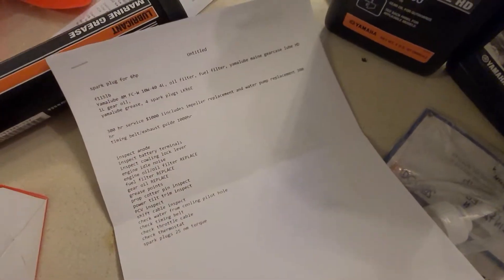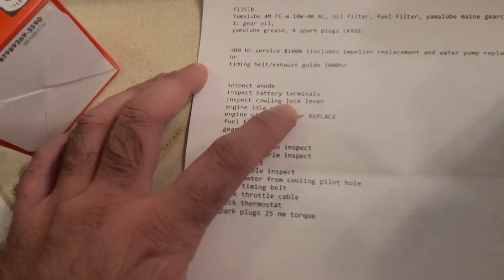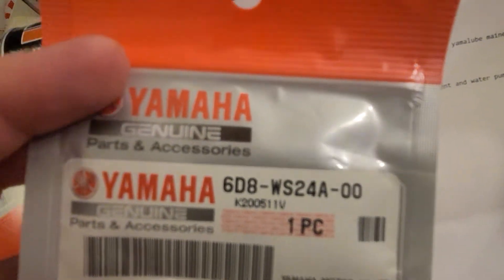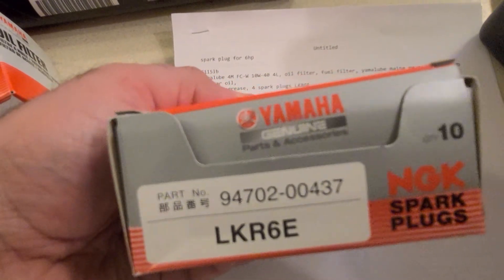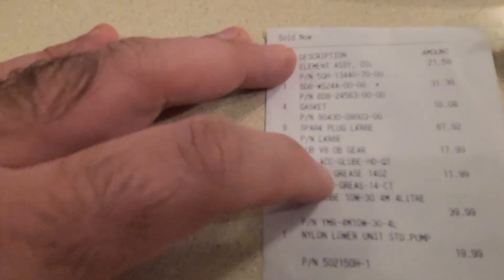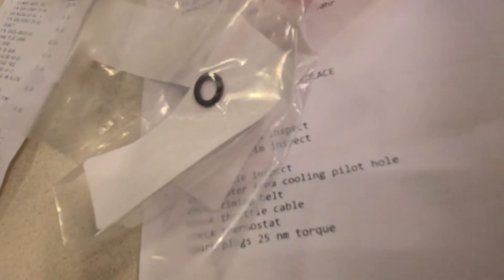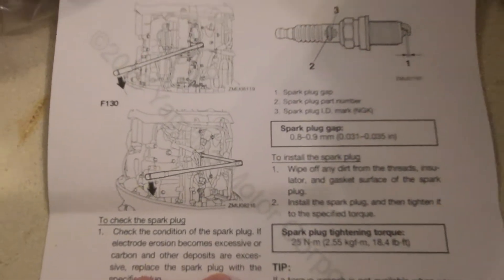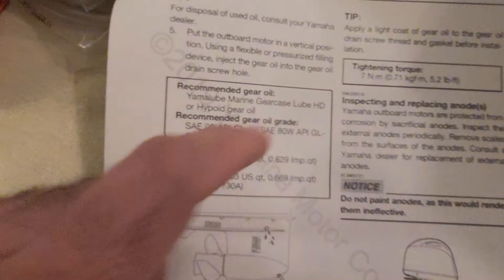Yamaha F115LB Outboard 100 hr Maintenance and Servicing Introduction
Yamaha F115LB Outboard 100hr Service - Parts and Maintenance/Servicing introduction. I might do more videos if there is any interest in it showing the actual process but this is a parts list if you need one for the 100 hr service.